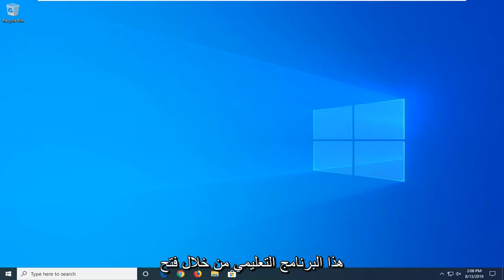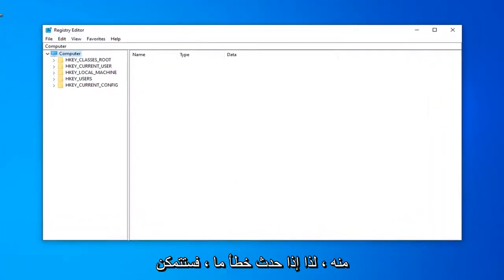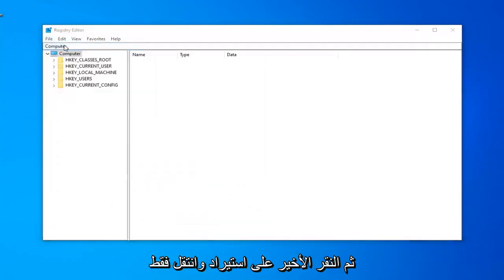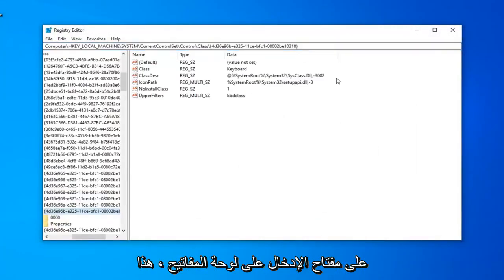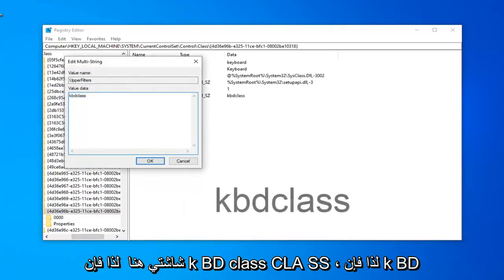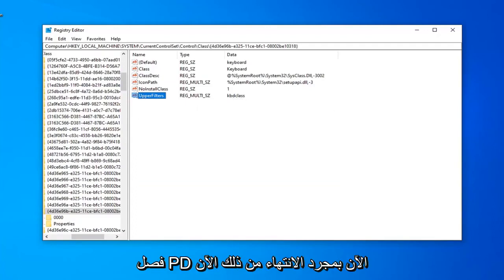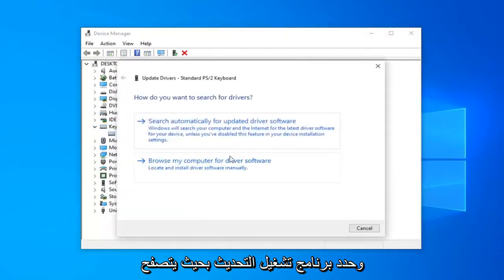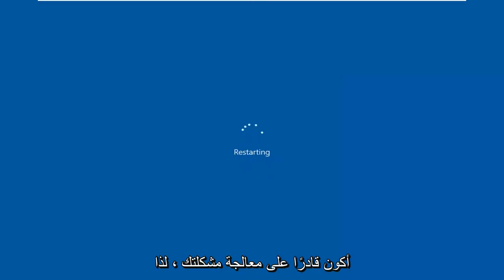كيف لاصلاح قانون 19 أخطاء في ويندوز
رمز 19 خطأ في التسجيل لإصلاح نظام التشغيل Windows 10.

المسار: HKEY_LOCAL_MACHINE\SYSTEM\CurrentControlSet\Control\Class\{4d36e96b-e325-11ce-bfc1-08002be10318}

يعد خطأ Code 19 أحد رموز أخطاء إدارة الأجهزة المتعددة. إنه ناتج عن مشكلة واحدة أو أكثر في أجزاء من سجل Windows تحتوي على برنامج التشغيل ومعلومات أخرى حول جهاز معين.

سيظهر الخطأ Code 19 دائمًا تقريبًا بإحدى الطريقتين التاليتين:

لا يمكن لـ Windows بدء تشغيل هذا الجهاز لأن معلومات التكوين الخاصة به (في التسجيل) غير كاملة أو تالفة. لإصلاح هذه المشكلة ، يجب إلغاء تثبيت الجهاز ثم إعادة تثبيته. (الرمز 19)

لا يمكن لـ Windows بدء تشغيل هذا الجهاز لأن معلومات التكوين الخاصة به (في التسجيل) غير كاملة أو تالفة. لإصلاح هذه المشكلة ، يمكنك أولاً محاولة تشغيل معالج استكشاف الأخطاء وإصلاحها. إذا لم يفلح ذلك ، فيجب عليك إلغاء تثبيت الجهاز ثم إعادة تثبيته. (الرمز 19)

تتوفر تفاصيل حول رموز خطأ إدارة الأجهزة مثل الرمز 19 في منطقة حالة الجهاز في خصائص الجهاز.

سيتم تطبيق هذا البرنامج التعليمي على أجهزة الكمبيوتر وأجهزة الكمبيوتر المحمولة وأجهزة الكمبيوتر المكتبية والأجهزة اللوحية التي تعمل بنظام التشغيل Windows 10 و Windows 11 (Home ، Professional ، Enterprise ، Education) من جميع مصنعي الأجهزة المدعومة ، مثل Dell و HP و Acer و Asus و Toshiba و Lenovo ، وسامسونغ.